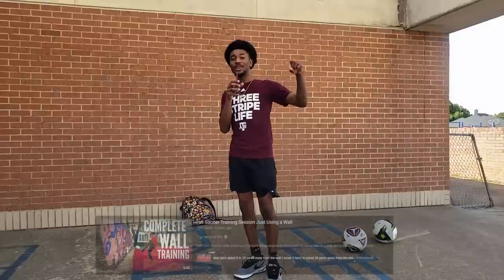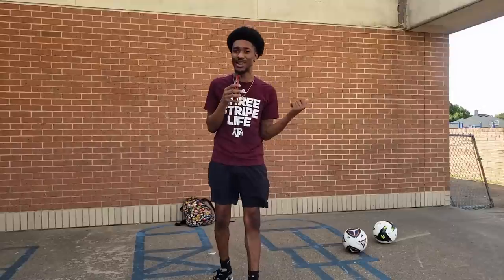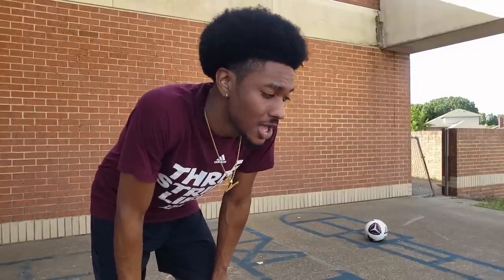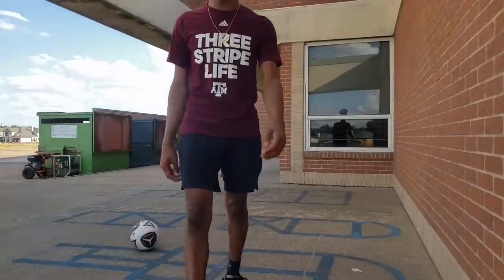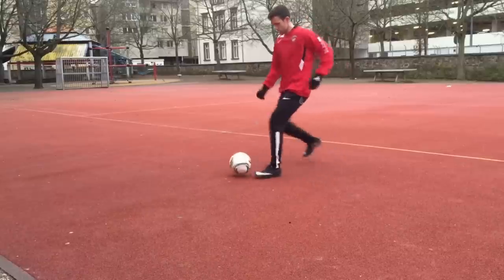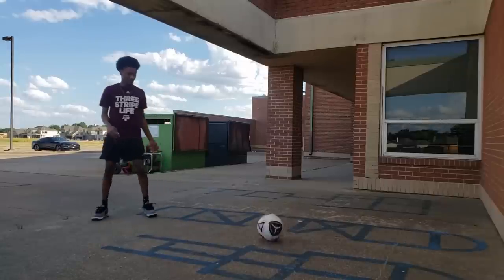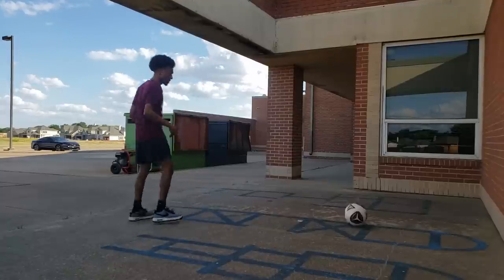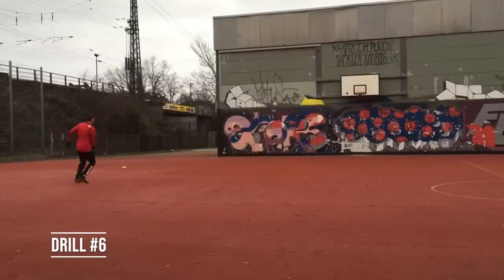I ALMOST PASSED OUT! Wall Ball Training Session in 100 DEGREE Weather 🥵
NBA Fan Does A Full Soccer Training Session Just Using a Wall

Da Bronco IRL Football